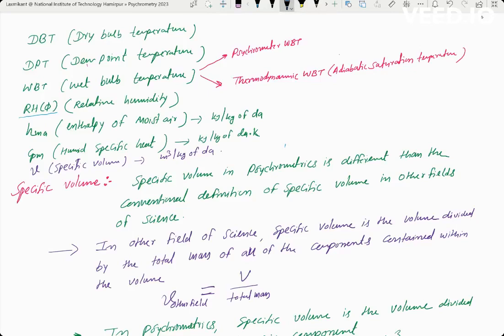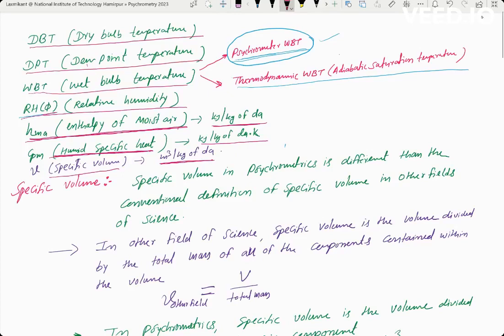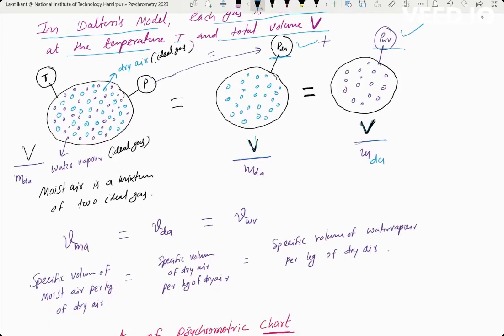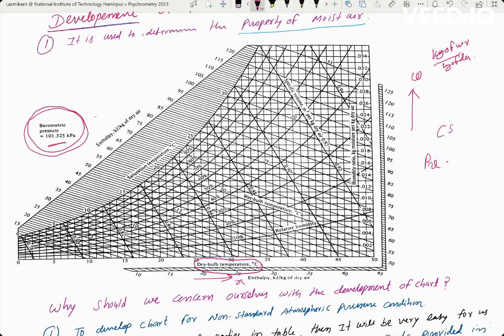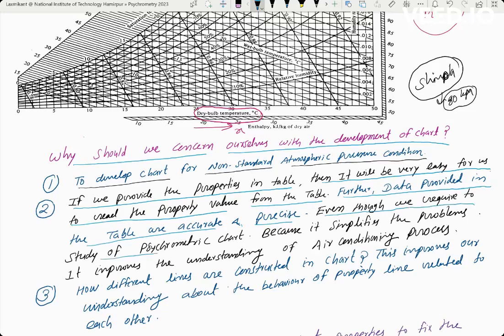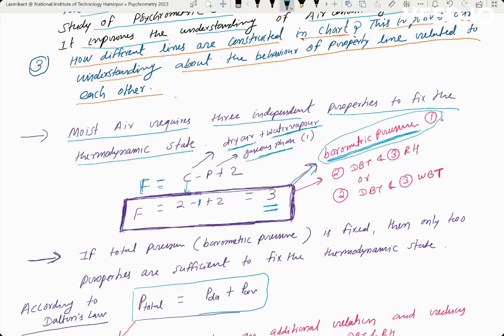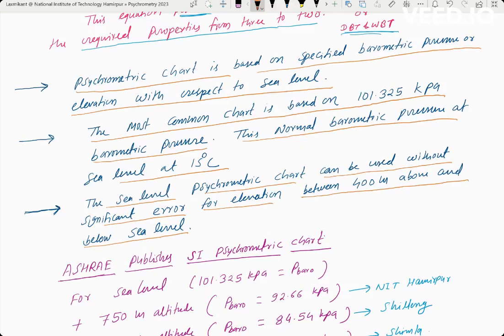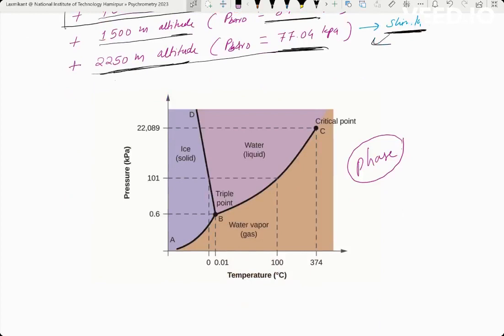Psychrometric Chart: Specific Volume and Development of Psycrometric Chart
Psycrometric Chart